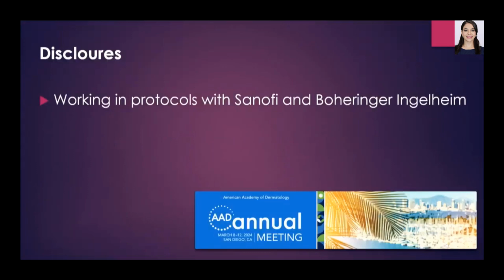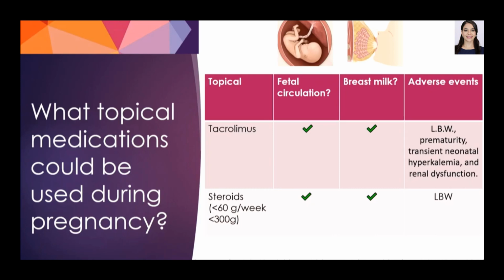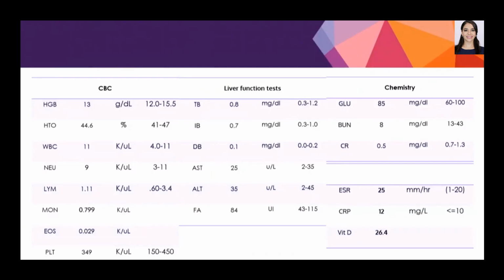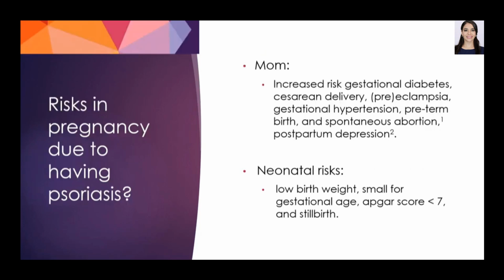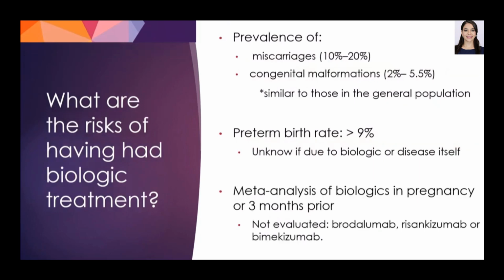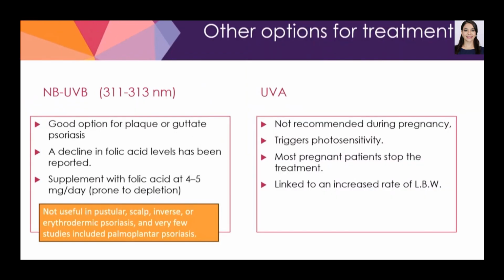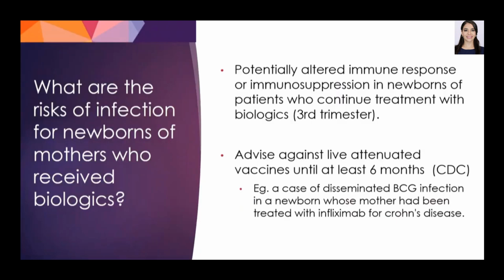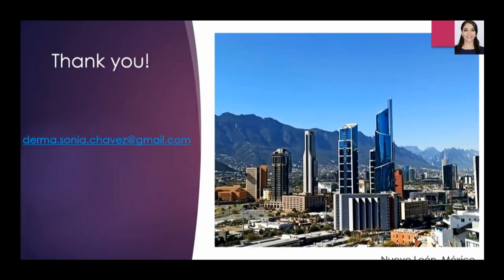Challenging Case: A Pregnant Patient | Sonia Chavez-Alvarez, MD | Mexico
Dr. Sonia Chavez-Alvarez presents a multifaceted case that tracks a patient with psoriasis from pre-pregnancy through pregnancy and into the post-pregnancy period.